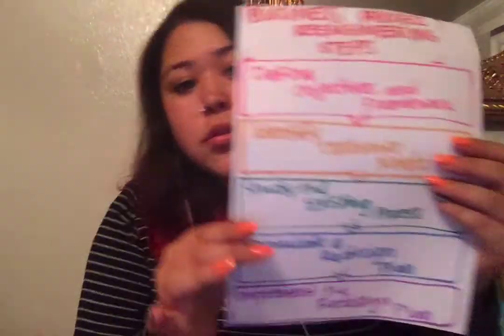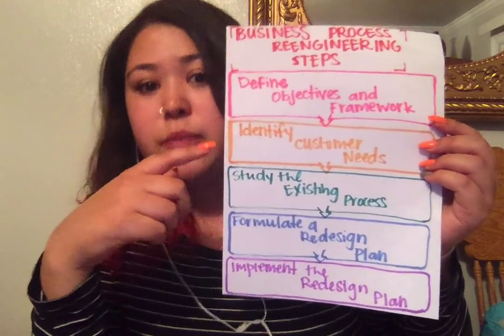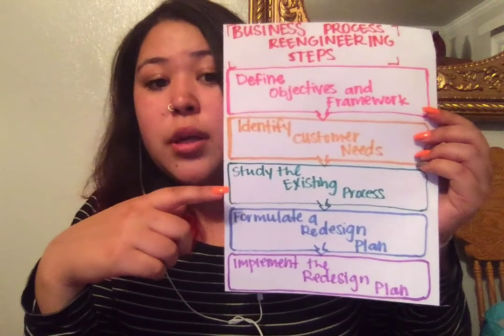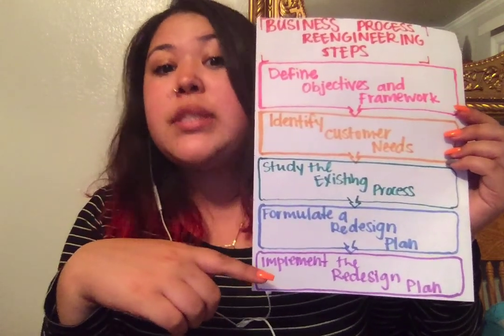Business Process Reengineering (BPR)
What is BPR?